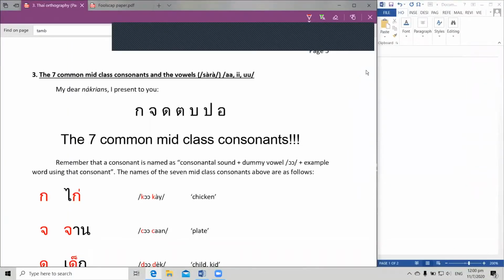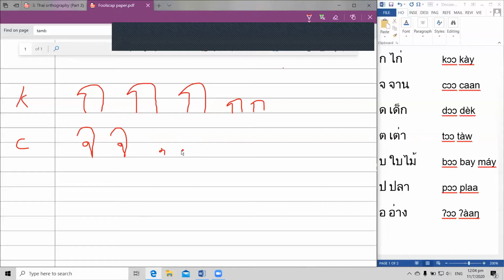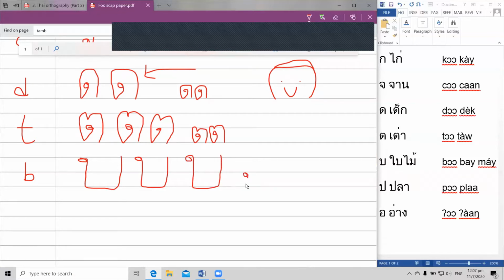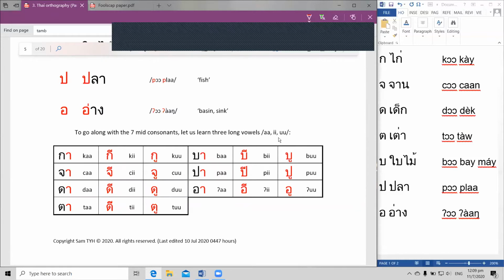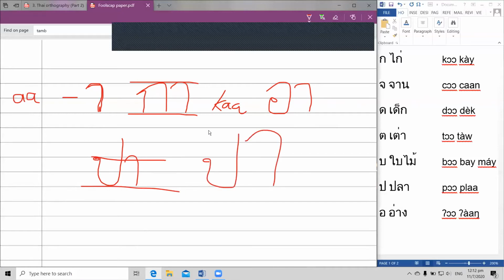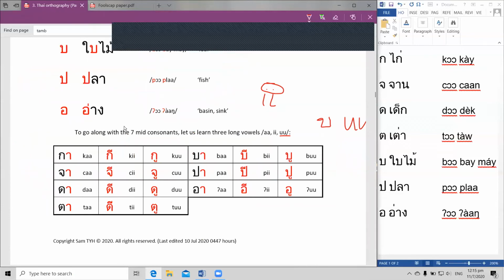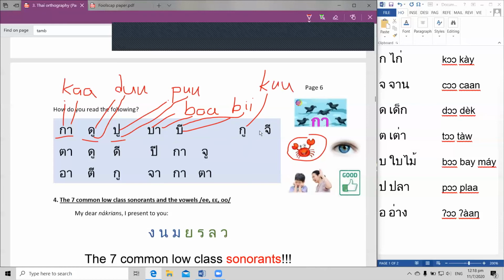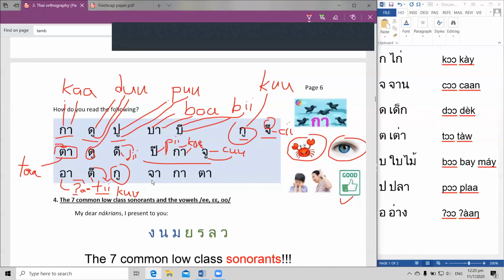Lecture 3.2 The 7 common mid class consonants and the vowels /aa, ii, uu/